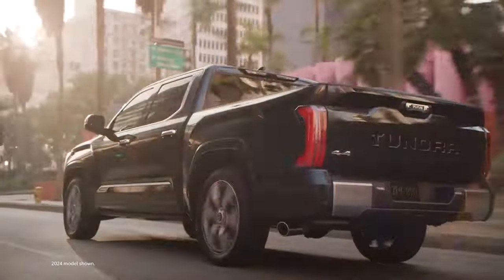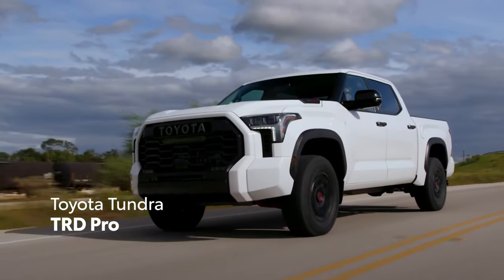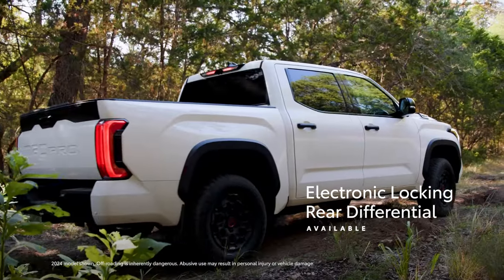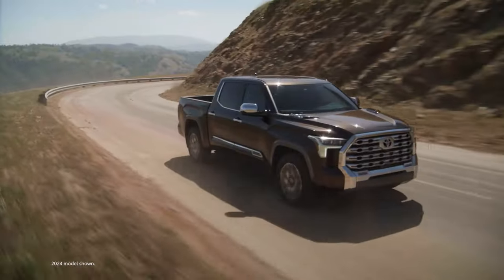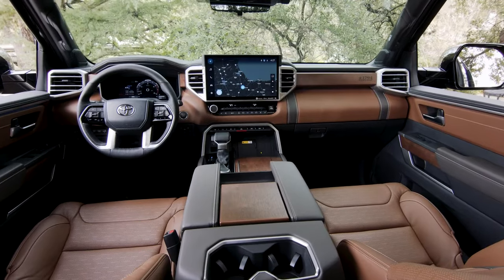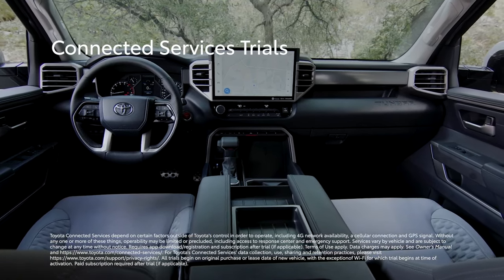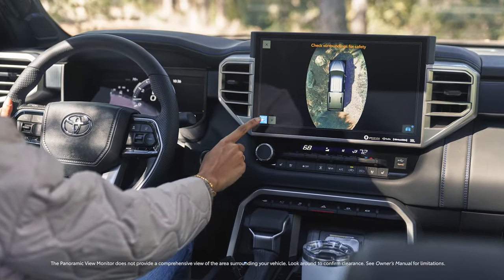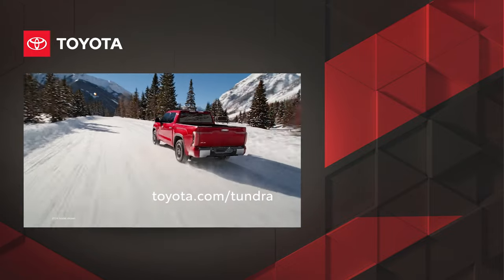2025 Toyota Tundra Reveal & Overview Toyota